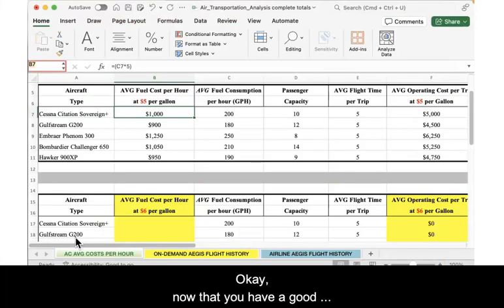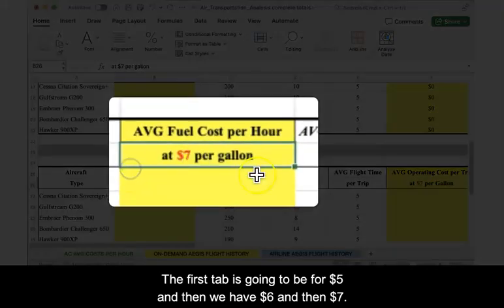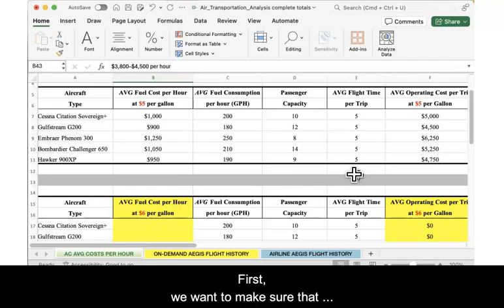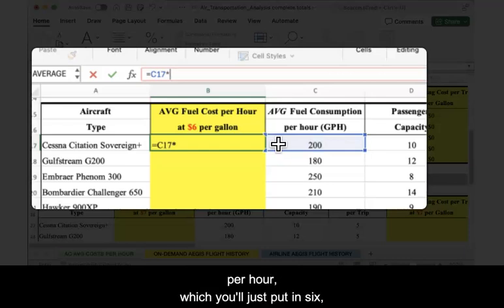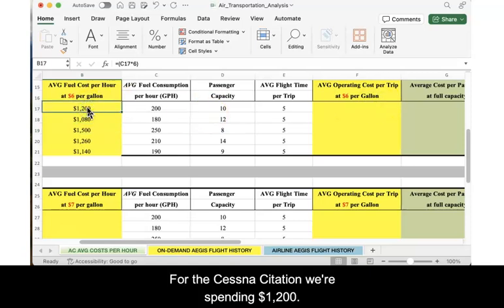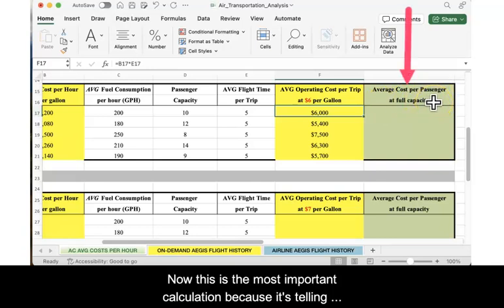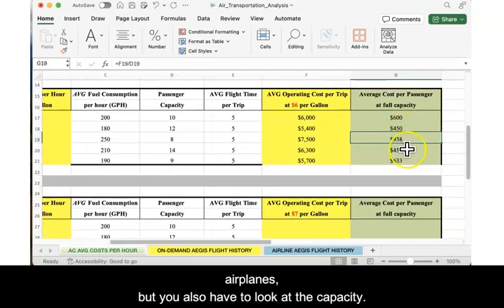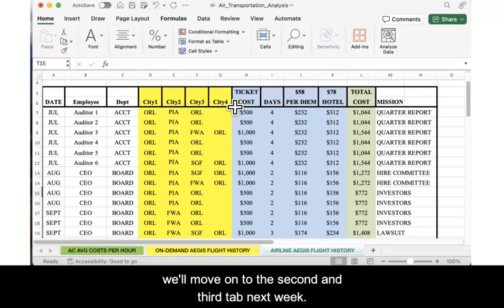**AV338 Unit 3 ATA TAB 1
This Air Transportation Analysis (ATA) video corresponds to AV338, Unit 3, Tab 1. The course objective is to engage students with real-world scenarios, guiding them in the creation of Excel spreadsheets utilizing a range of formulas and functions. Through data analysis, students will strengthen their critical thinking and enhance their technical proficiency in financial aspects of business aviation.